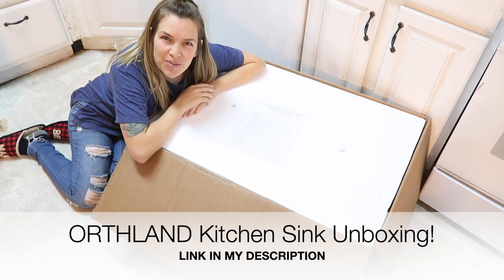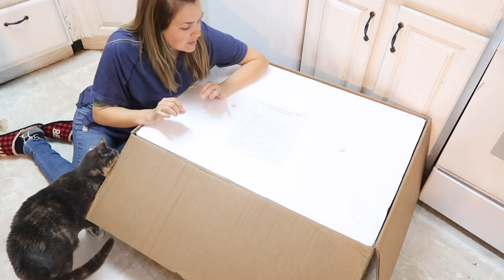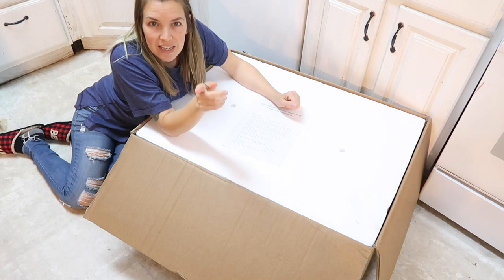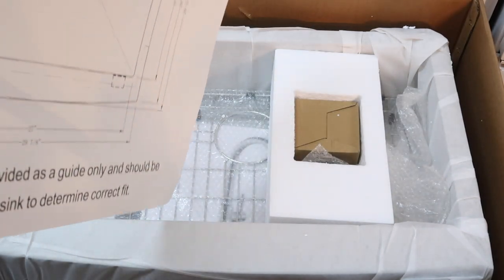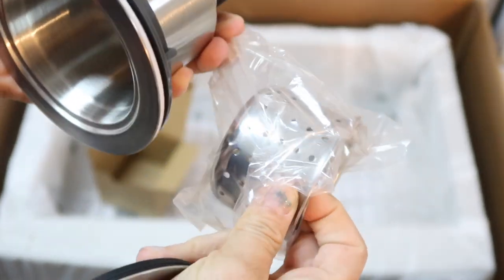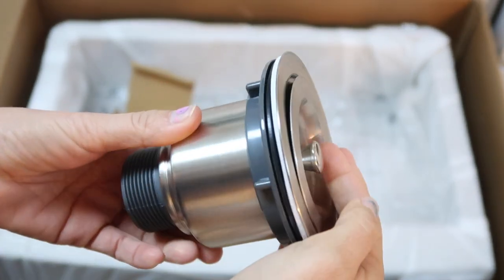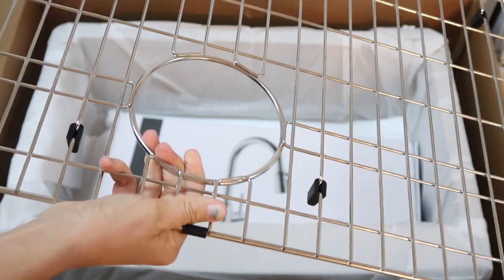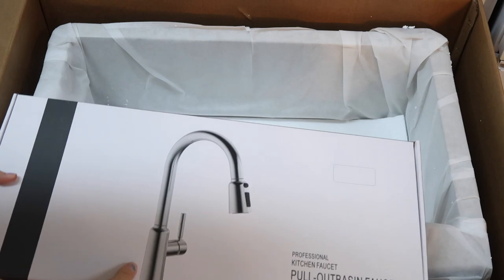KITCHEN REMODEL PLAN || ORTHLAND 33" SINGLE BOWL APRON FRONT SINK UNBOXING AND FIRST IMPRESSION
LINK TO THE SINK AND FAUCET COMBO PACK

HEY GUYS! TODAY I AM UNBOXING THIS AMAZING STAINLESS STEEL APRON FRONT SINK BY ORTHLAND! I ALSO SHARE WITH YOU MY FUTURE KITCHEN REMODEL PLANS! HOPE YOU ENJOY!

AMAZON FAVORITES STOREFRONT

MY NEW VACUUM! THAT I LOVE! WORTH EVERY PENNY!

I HAVE A HOMESCHOOL CHANNEL!

OTHER LINKS I GET ASKED ABOUT A LOT

SPIN MOP
MY DINING CHAIRS
SHOE BENCH
POTS AND PANS